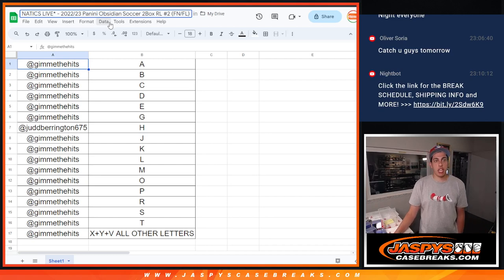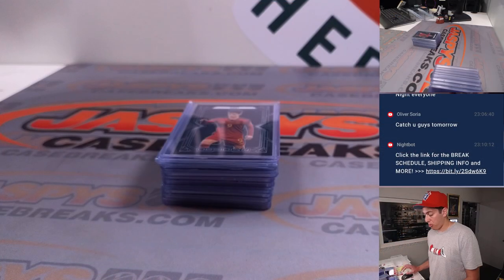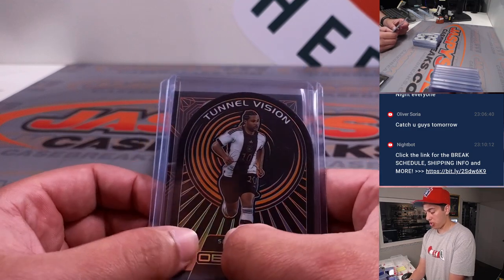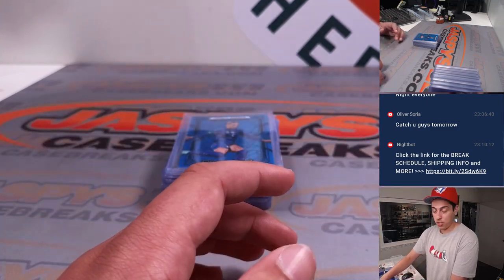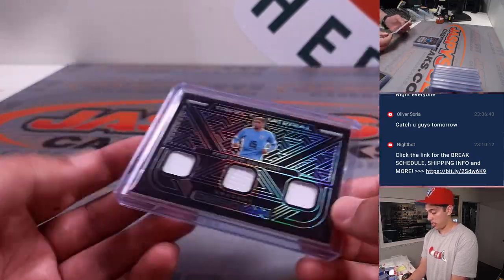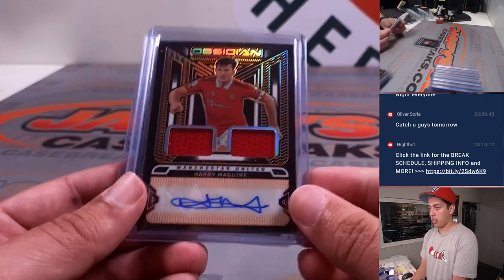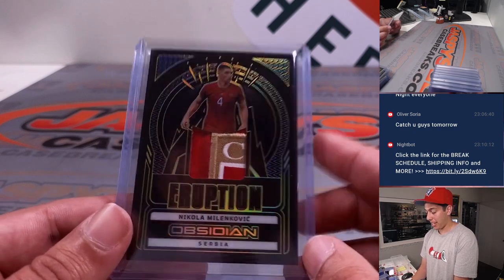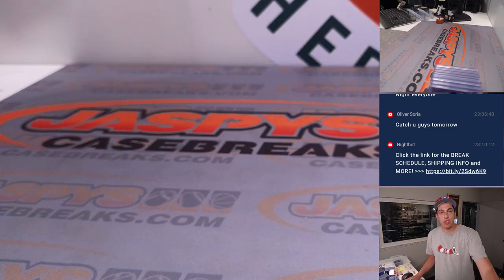W. 8/2/23 *FANATICS LIVE* - 2022/23 Panini Obsidian Soccer 2Box RL #2 (FN/FL)